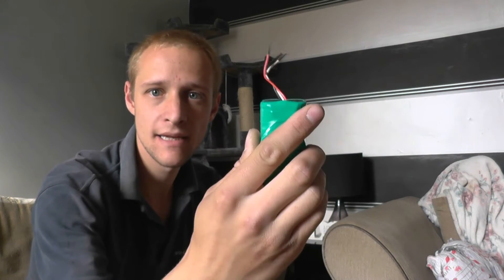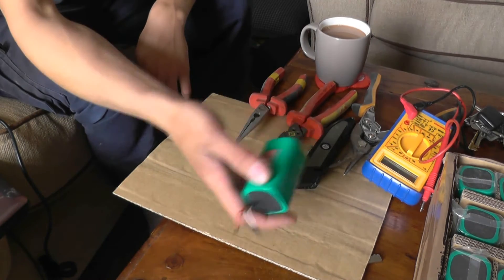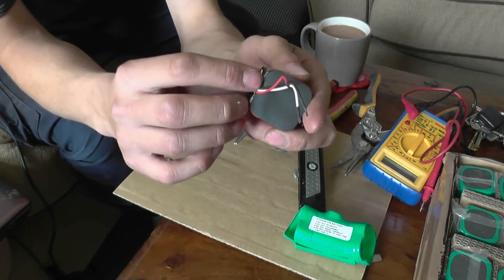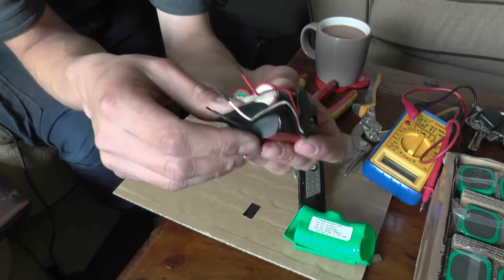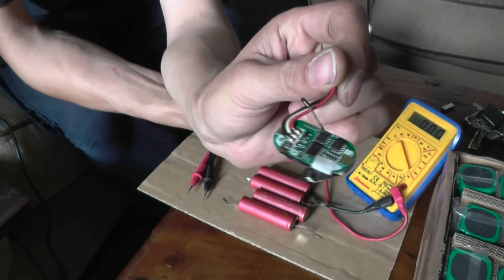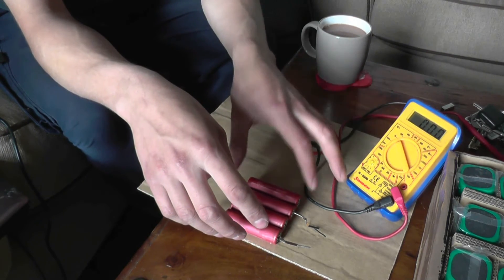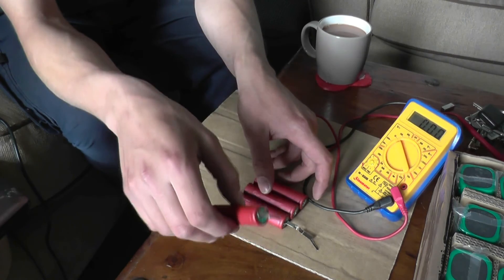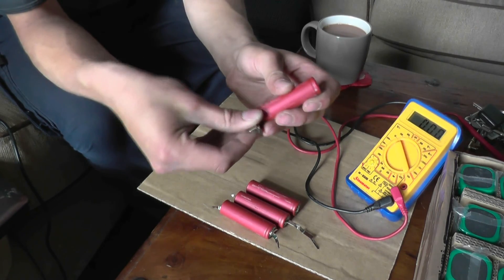18650 part 1 - stripping cells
So after Stoo234 sent me these lovely battery packs its time to strip them down! this may take some time!